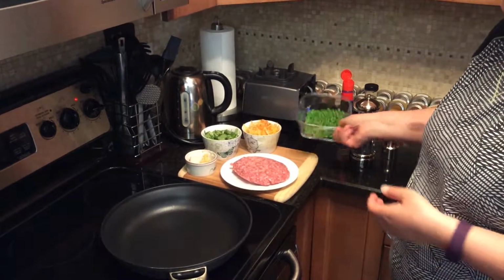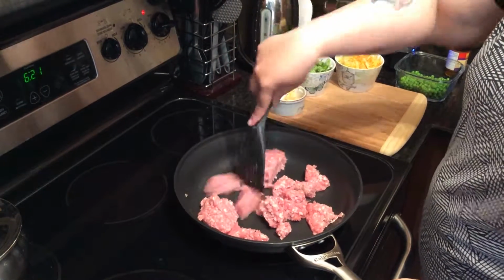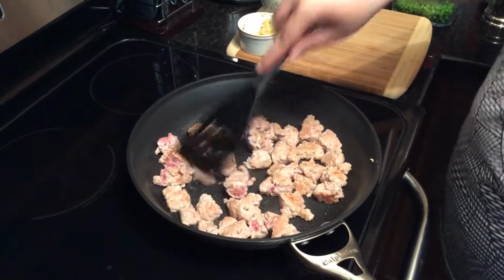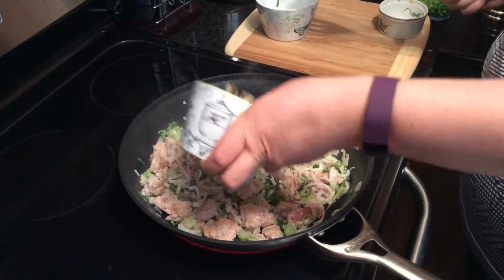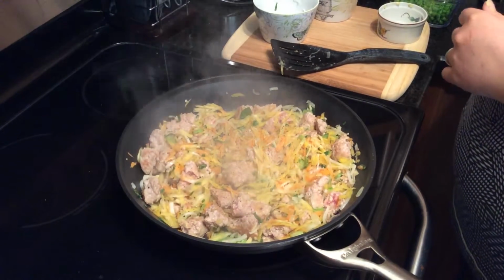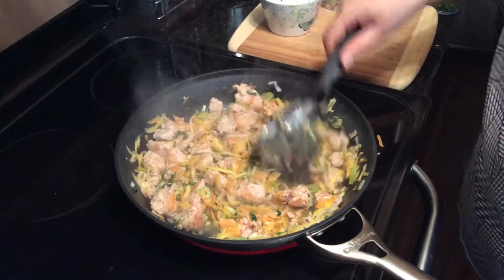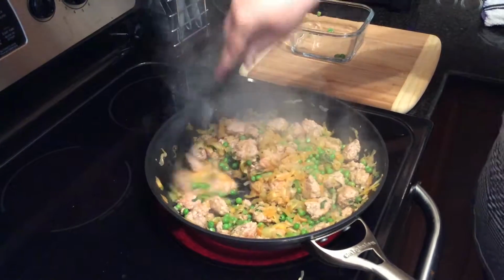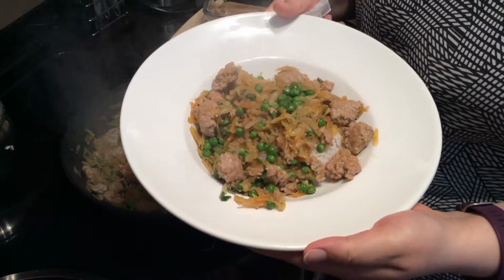Pork and Carrot Stirfry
This simple dish of pork and carrots stir-fried with ginger and garlic is a great way to experience subtle Asian flavours any night of the week!

Makes 2 large servings

Ingredients List:

1 pound ground pork (look for pastured, if you can)
1 large spring onion (or 1 small yellow onion and 1 scallion)
1 1/2 cups grated carrots
1 T grated fresh ginger
2 large fresh garlic cloves
1/2 cup coconut aminos (or soy sauce or tamari)
1 T seasame oil

If you're interested in more healthy recipes made from scratch, visit my husband's channel, Big-T TV